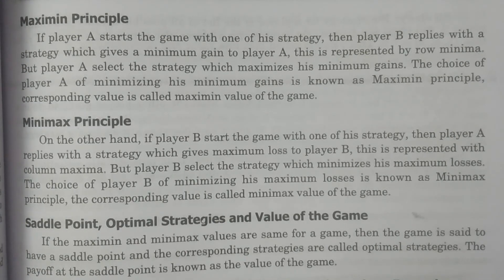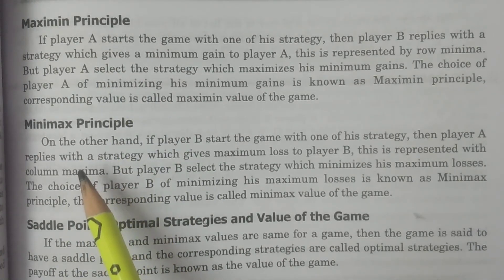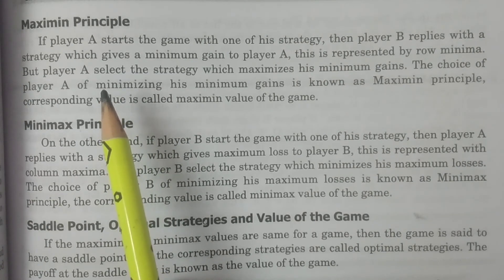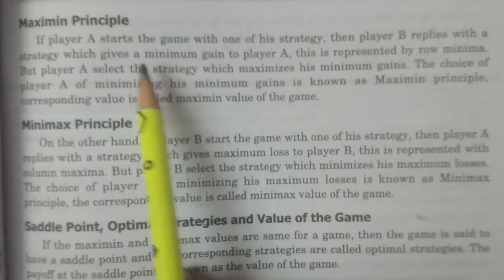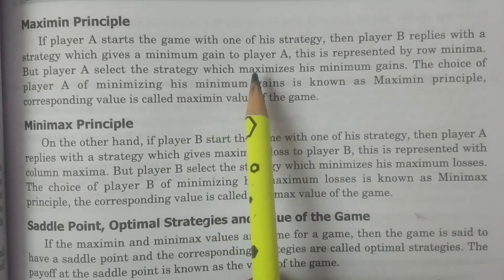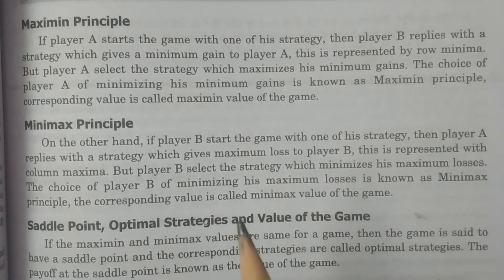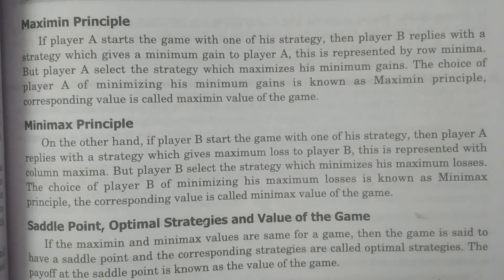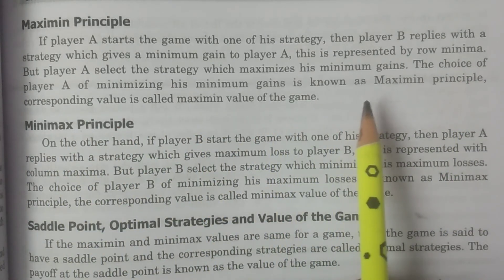Maximin and Minimax Principles - BSc Statistics